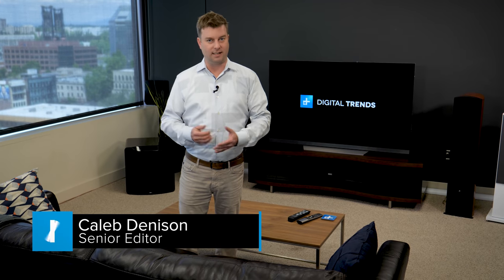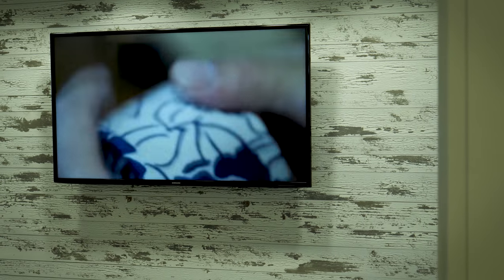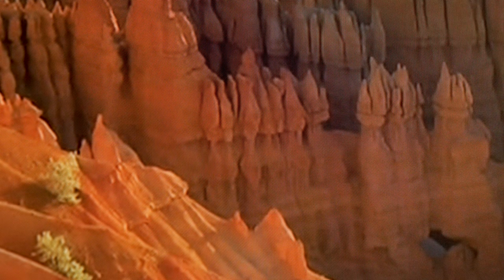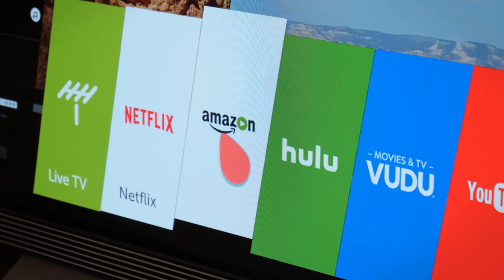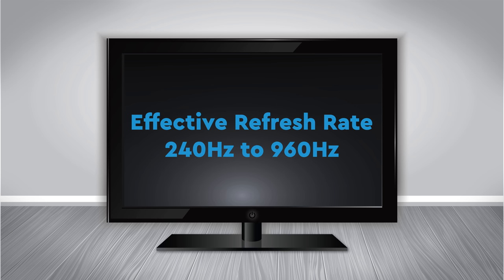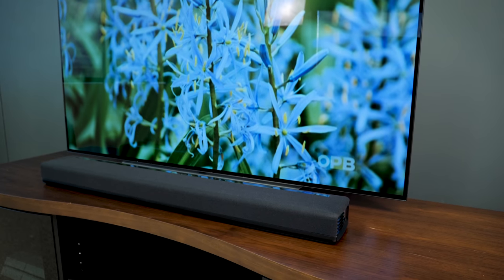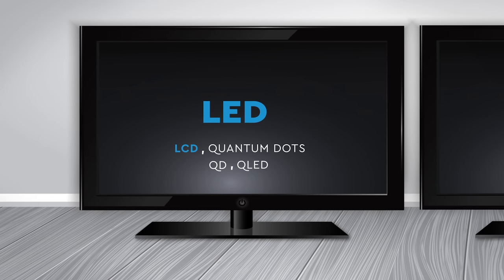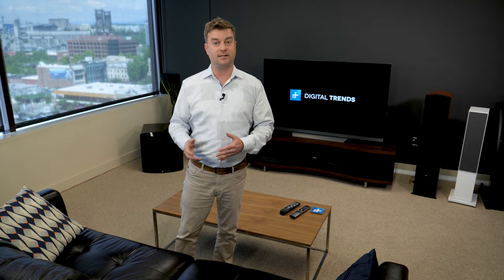Everything you need to know when buying a new television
When you're buying a new TV, there's a lot to consider. Choosing the right screen size and deciphering all those tech related acronyms can be a chore. In this guide, we're going to give you all the tools you need to make the right decision.

For most living rooms, you'll do good with a 50" TV or larger. You can go as big as your entertainment stand will allow; the key is to look at the dimensions in the specs selection, and find out how long and how wide the TV is. Also make sure to measure the size of your entertainment stand as well. If you're wall mounting your TV, don't worry about weight, there are wall mounts for every size and weight out there.

HDTV or 1080p Full HD use to be the king of the hill when it came to screen resolution, but that's no longer the case. Now 4K UHD TVs are the new standard and are going to be your best choice for screen resolution, and they're quite affordable nowadays. 4K delivers a much sharper image than HD at larger screen sizes, and lets you see all the tiny details in a picture, where everything looks more crisp.

HDR (High Dynamic Range), can make a difference in picture quality. It's only available on newer 4K TVs, and the combination of the two delivers unbelievable picture quality. With HDR, you're given much better contrast, and even better color shades. There are varying different levels of quality when it comes to HDR, and for the most part, you get what you pay for. For product reviews on almost any 4K and HDR TV you can think of,

Smart TVs connect directly to the internet, with either WiFi or ethernet cable, and come with built-in streaming apps like Netflix, Amazon Prime, HBO Now, and more. The majority of TVs now are Smart TVs, so you don't really have to go out of your way to find one. And remember, you can always upgrade your TV (smart or dumb), using streaming stick, or set top box.

Refresh rate is an indication to how smoothly a TV can display motion. Generally you want a 120Hz if you can get it, but we've seen some excellent 60Hz televisions as well. Here's the bottom line, there's no such thing as a 240Hz TV.

TVs have a lot of inputs and outputs, where HDMI is the standard way of connecting a source to a TV. To future proof your TV, make sure it has at least 3 HDMI outputs, and if you're going to use a sound bar or AV receiver, then you'll want to look to see if your TV supports HDMI ARC.

The acronyms that comes with TVs can be confusing (LED, LCD, OLED, QD, QLED), but we'll make it really simple. There are really only two kinds of TVs made today: LED and OLED. Most TVs available now are LED TVs, and use an LCD filter to cover the image you see. Some higher end LED TVs will use quantum dots, to deliver deeper and more accurate color, as well as better contrast. OLED TVs on the other hand, are a newer technology that deliver better black levels, better contrast, and a wider viewing angle than LED TVs--all in a very thin panel. They're on the higher end of the price spectrum, but not significantly more expensive than higher-end LED TVs.